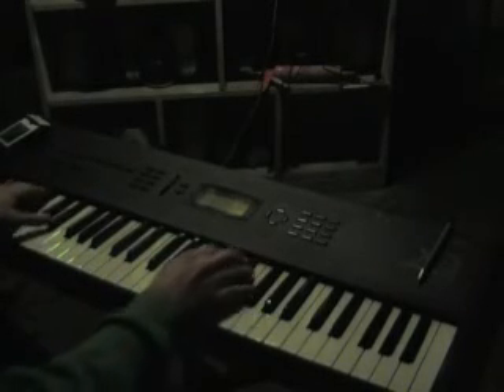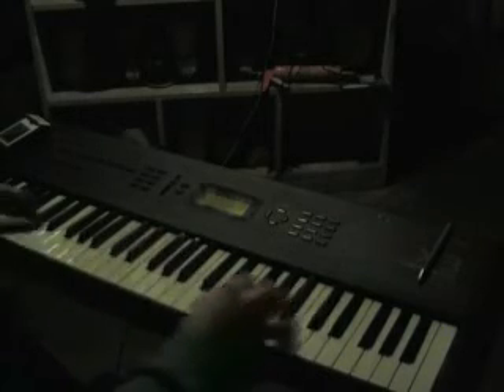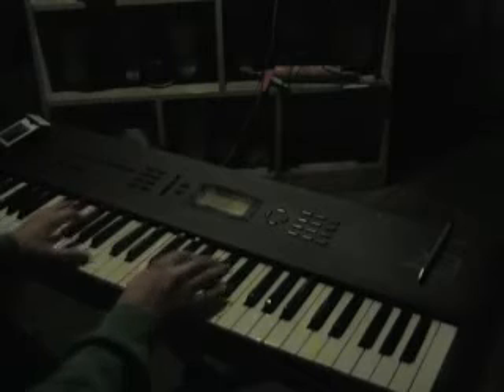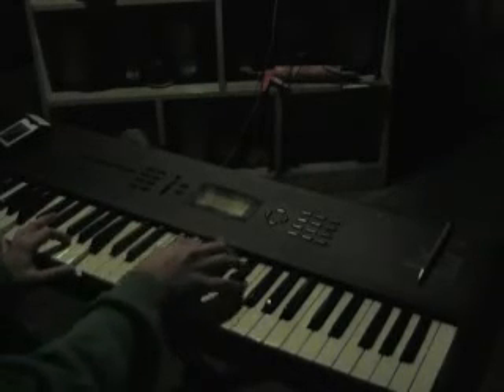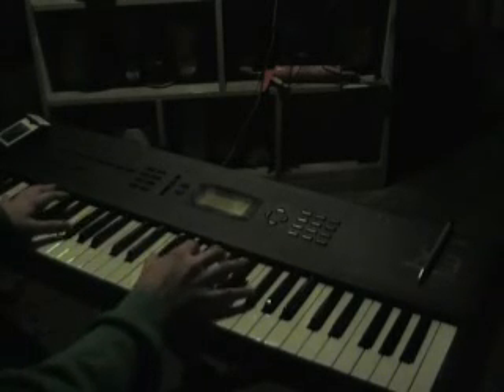Build - Housemartins - Quick Piano Instruction/Tutorial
i wish i knew the words to cover this! this is a great song someone on youtube told me about recently. if you know the words and can play the chords, you're all set!! good luck !